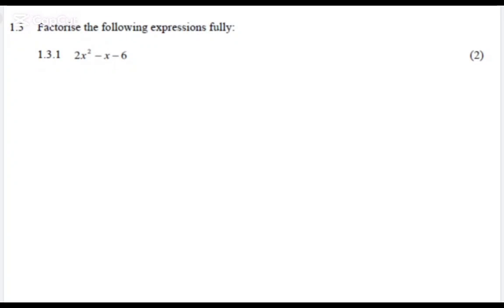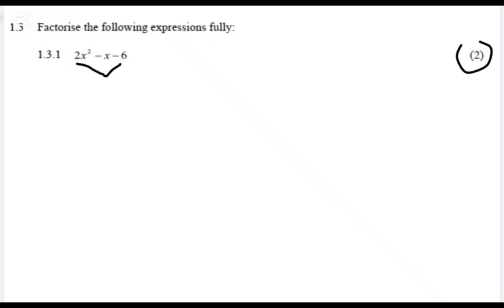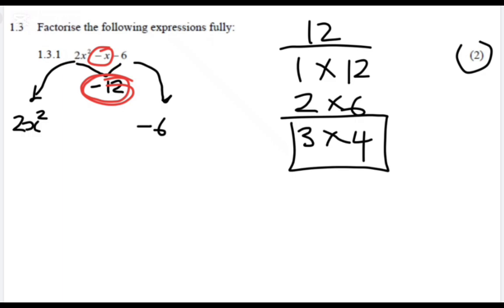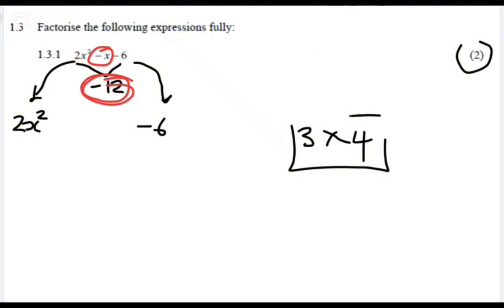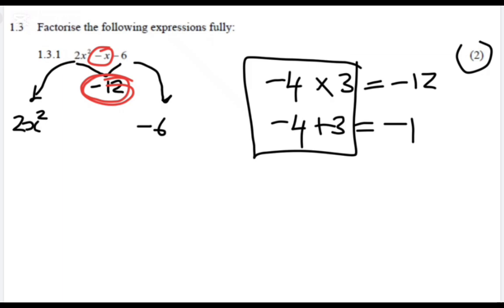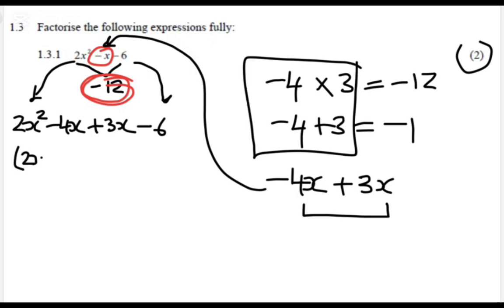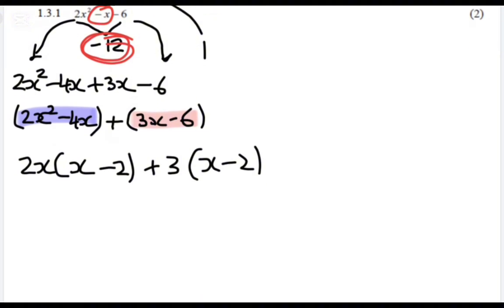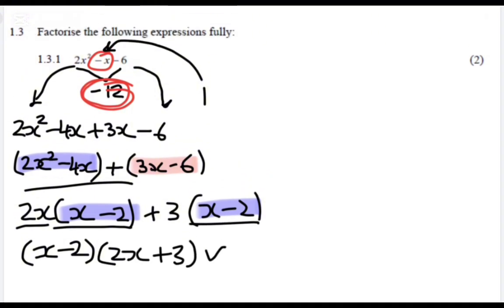Algebra Grade 10 I Factorise a Trinomial Exam Questions